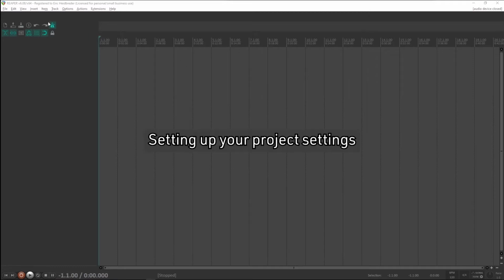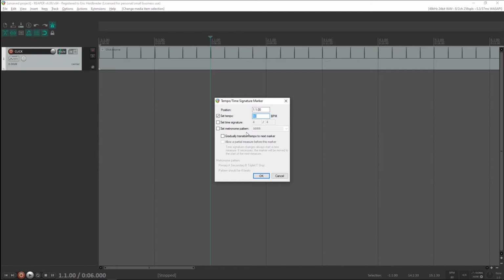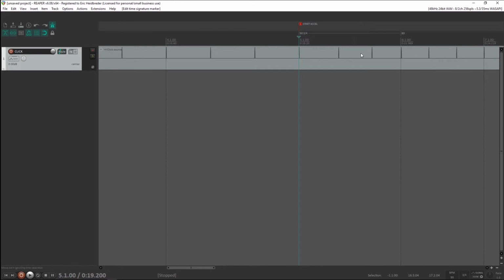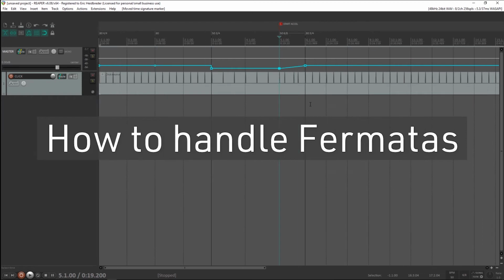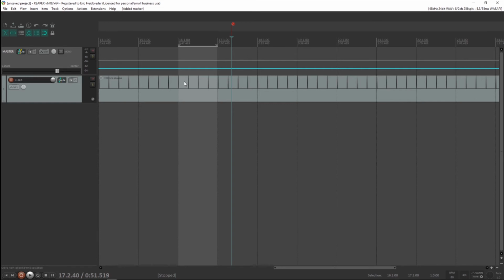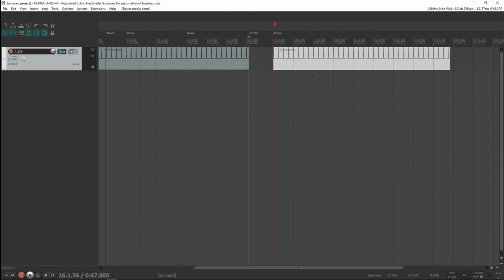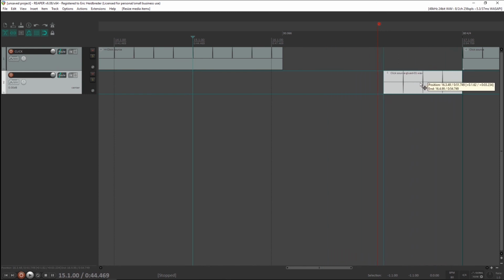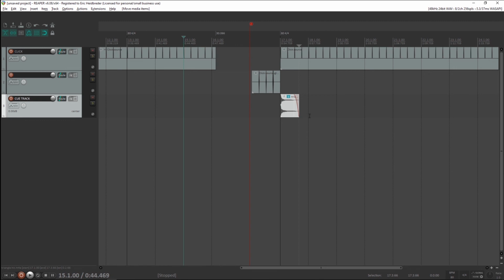Reaper Tutorial: Creating a Click Track for Live Musicians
**Clickable timecodes in the description**

In this video, I will show you some basic skills you'll need to create click tracks if you are constructing them manually for live musician use.

01:06 - Getting your Project Settings right
01:53 - Adding a click source
02:17 - Changing the Global Tempo
03:30 - Adding Accelerando / ritardando
06:01 - Fermatas

More videos to come on the topic of remote recording and creating click tracks for live musicians (specifically classical musicians)